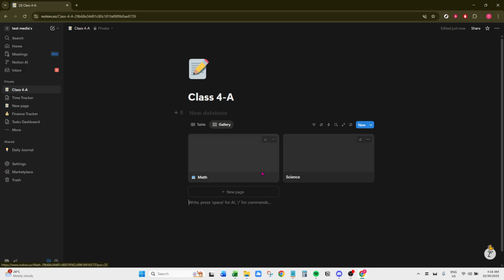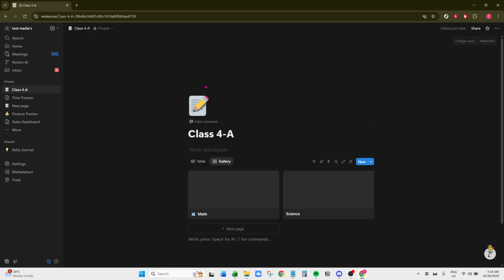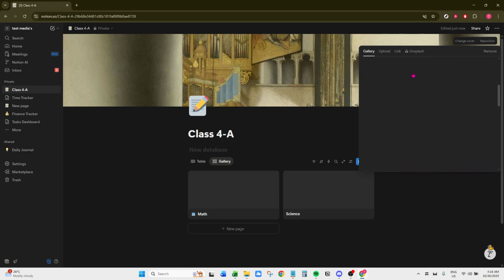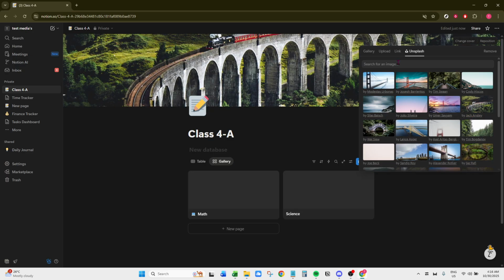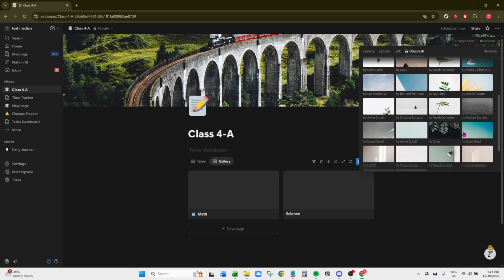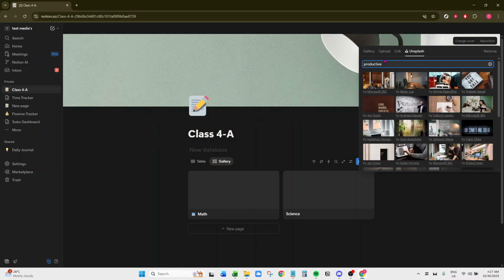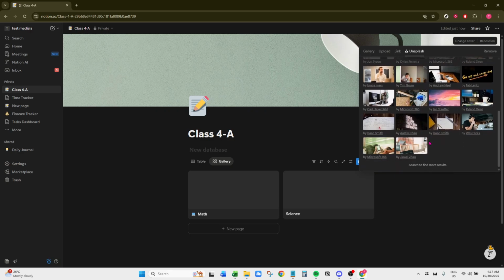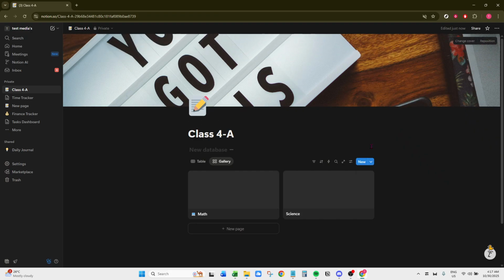How To Find Notion Cover Photos [2026 Guide]